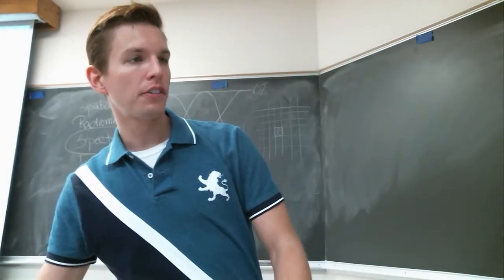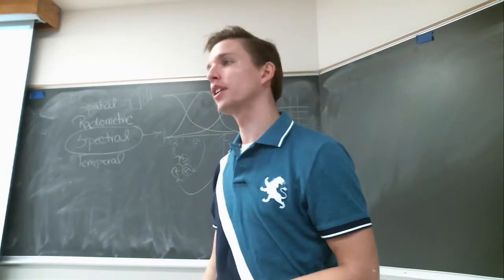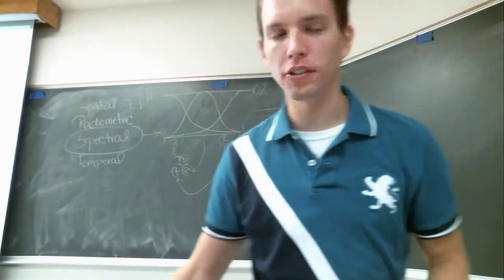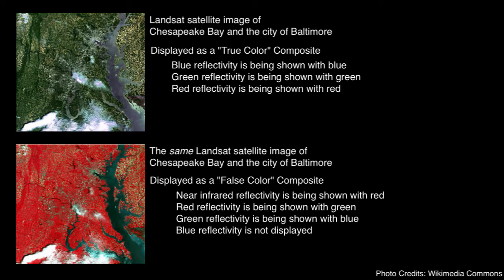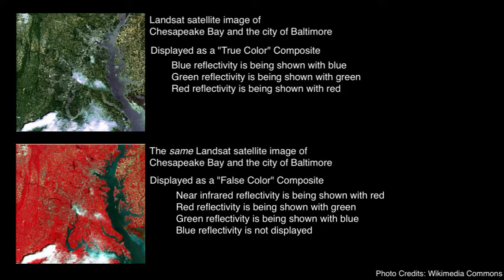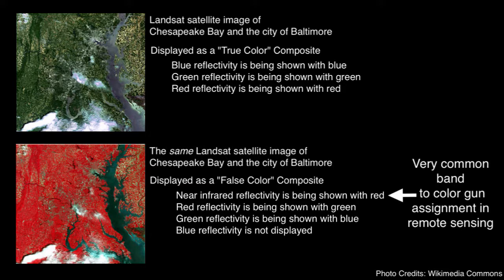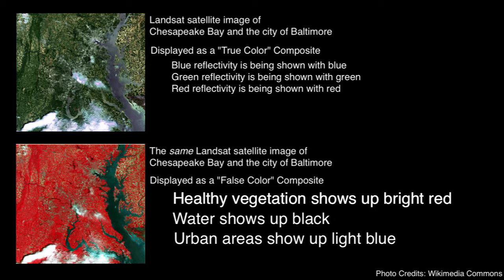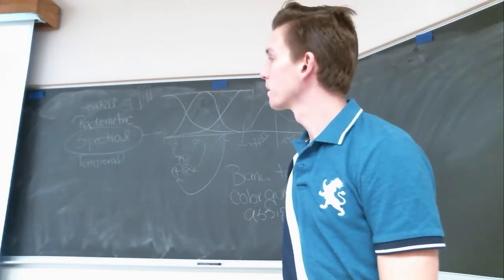Band to Color Gun Assignment - What is Remote Sensing? (7/9) -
There is no reason why the red, green, and blue values on a computer monitor must be used to show red, green, and blue data collected by the sensor. You can have your computer display data from any band in any of those colors. You can also use them to display remote sensing data that ordinarily cannot be seen with the human eye.